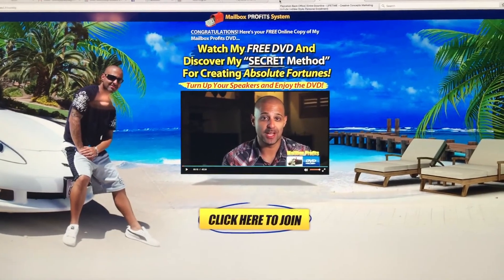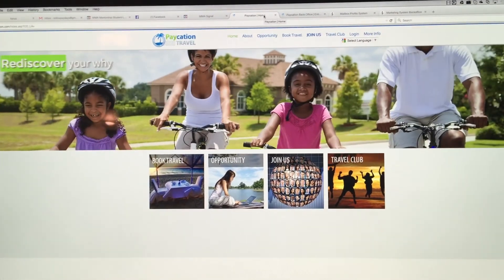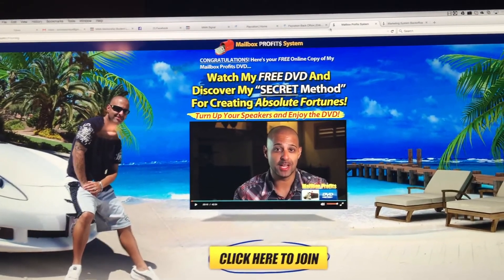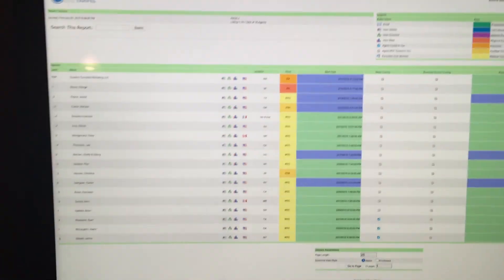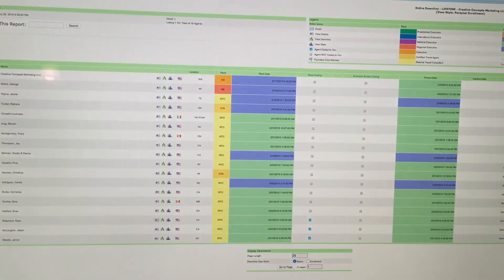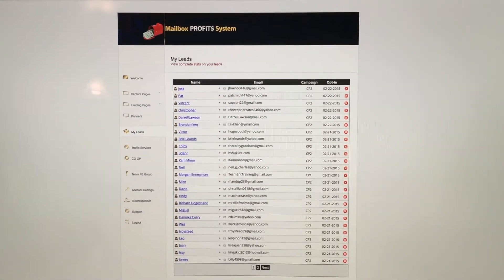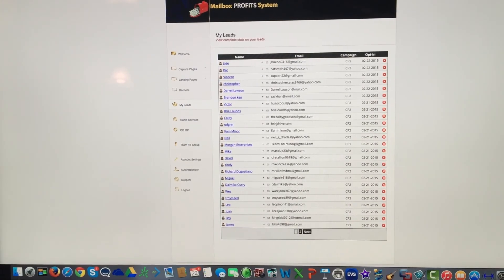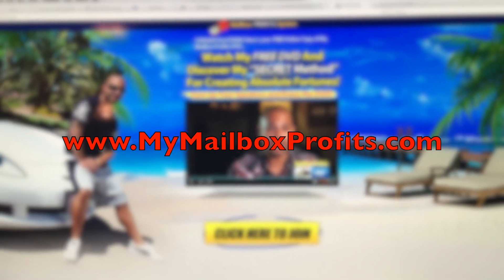How to get FREE traffic for your business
Would you like free traffic to promote your business?  to learn how.